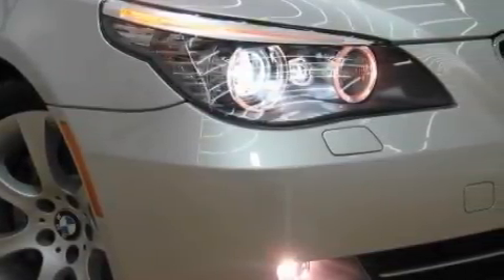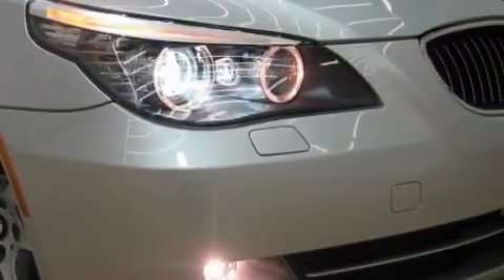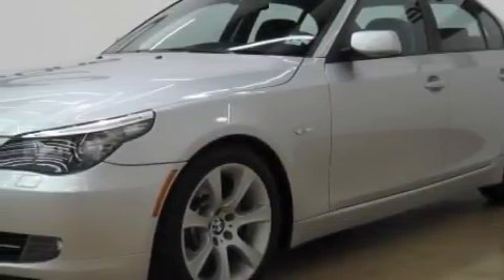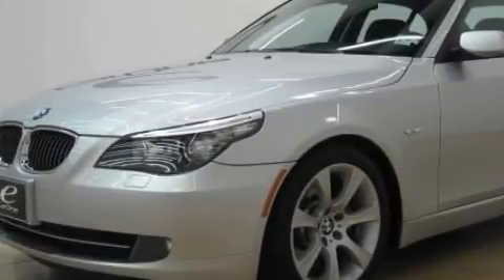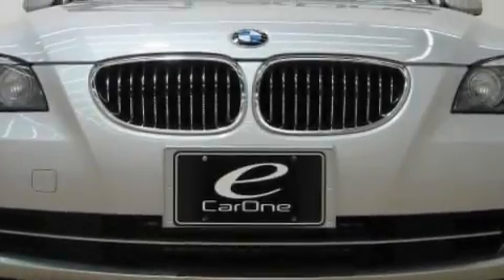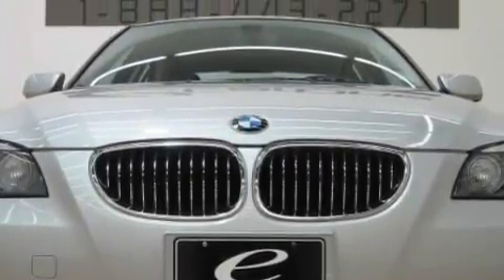2009 BMW 535i Carrollton TX 75006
Year: 2009
 Make: BMW
 Model: 535i
 Engine: 3.0L DOHC DI 24-valve twin-turbocharged I6 engine
 Trans.: Automatic
 Exterior: Other
 Miles: 4,709
 Interior: Other